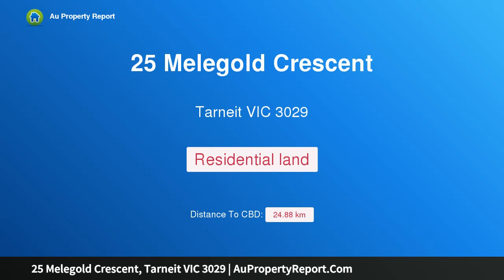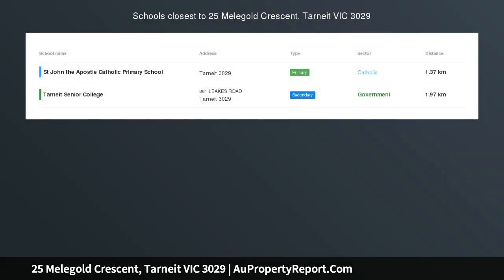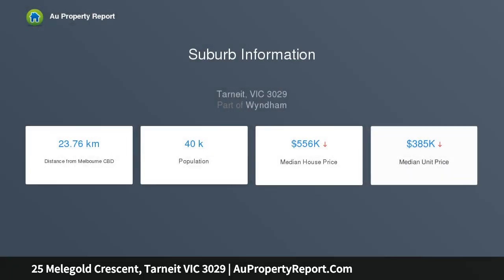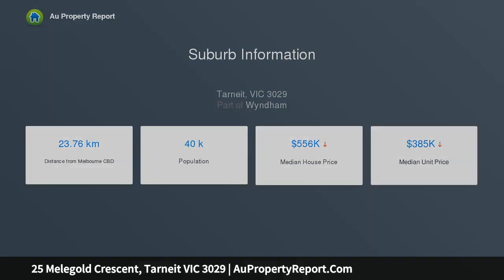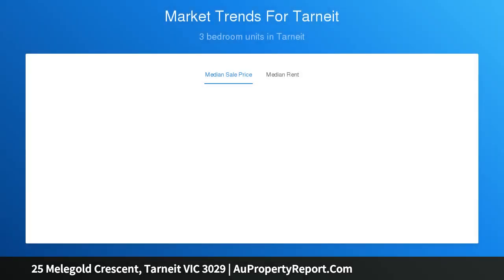25 Melegold Crescent, Tarneit VIC 3029 | AuPropertyReport.Com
25 Melegold Crescent, Tarneit VIC 3029
Property Type: residential land
Be part of Verdant hill